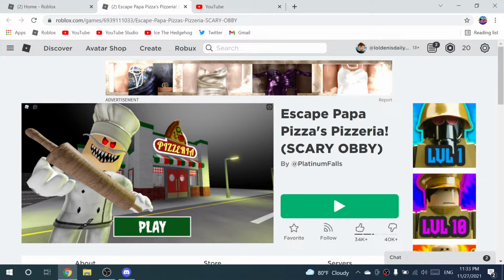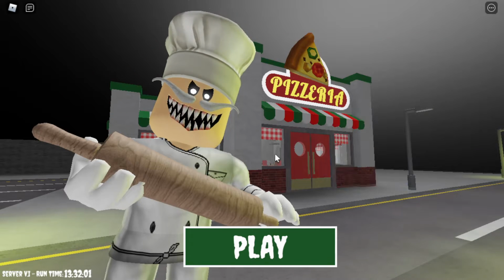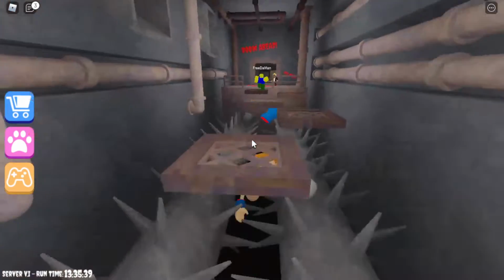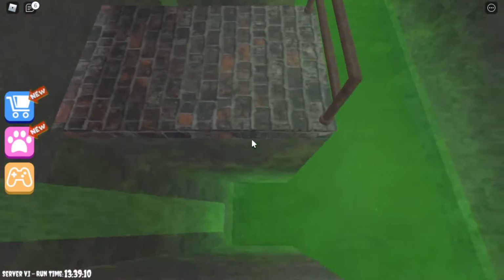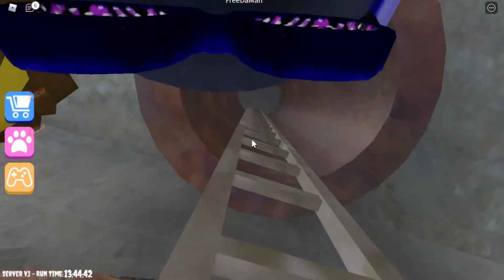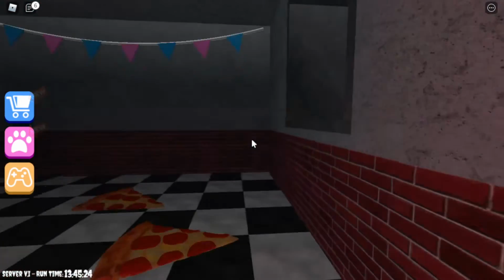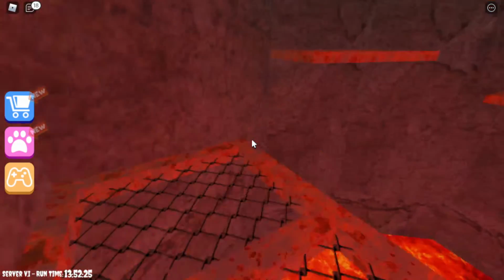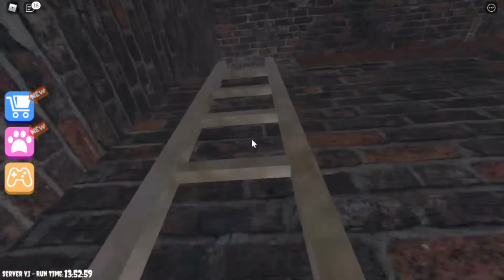Escaping Papa's Pizzeria! | Escape Papa's Pizzeria!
🖼️ Thumbnail: Video Game News